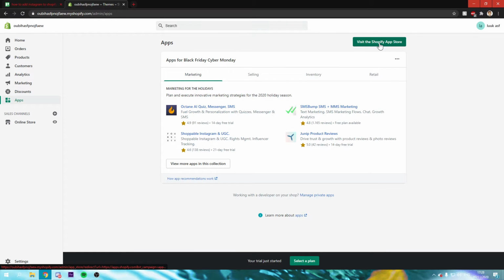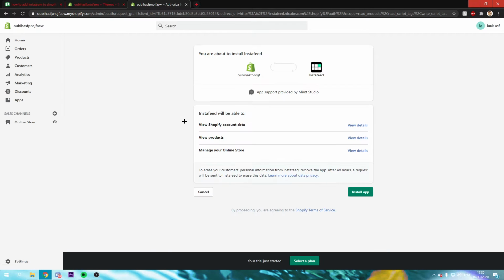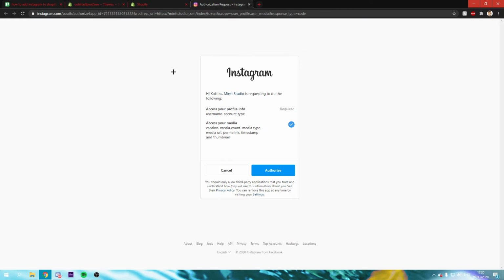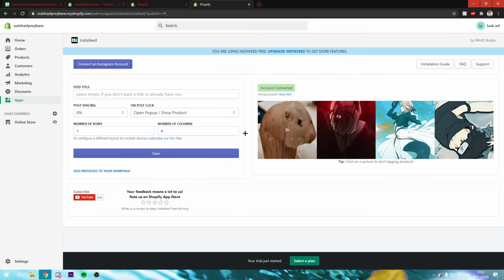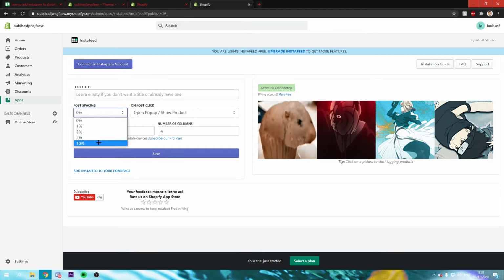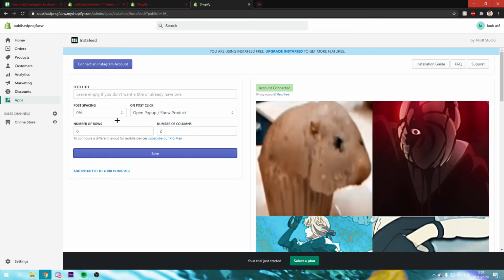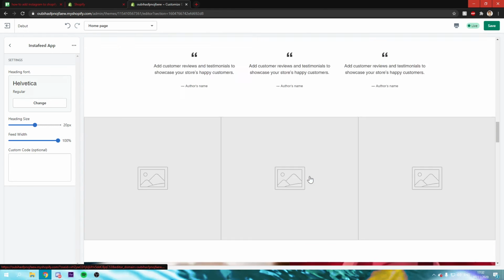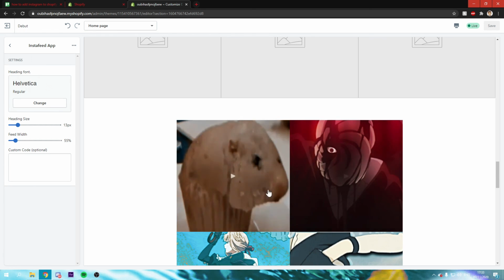How to Add Instagram to your Shopify Website/Store!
Today I show you how you can add your instagram feed on to your shopify website.